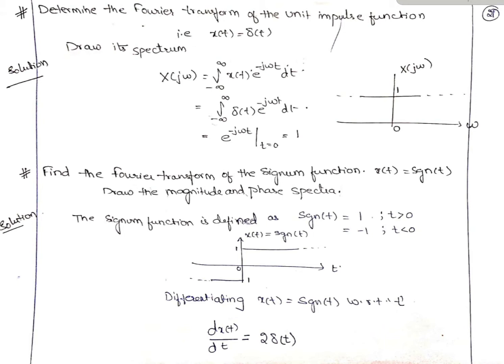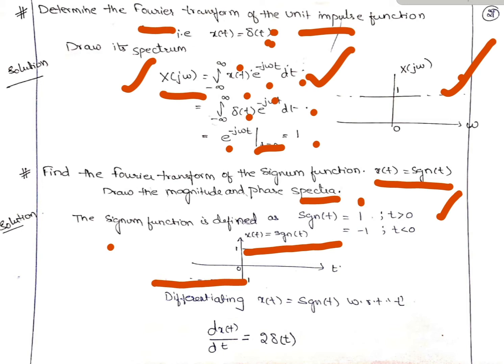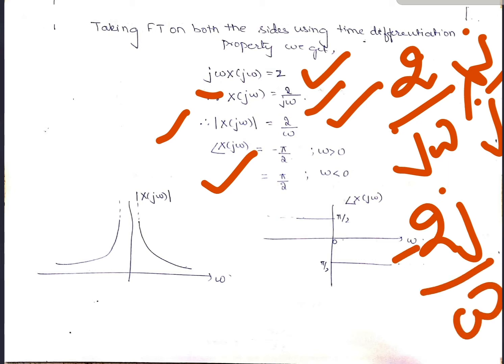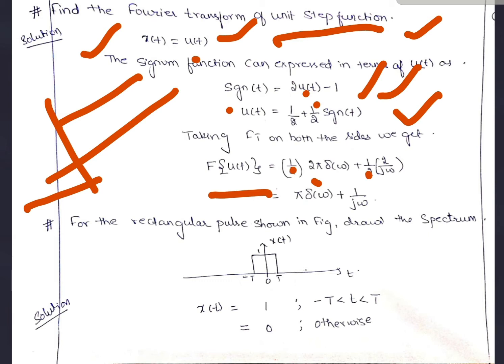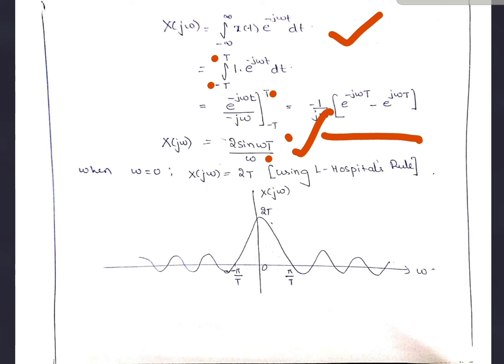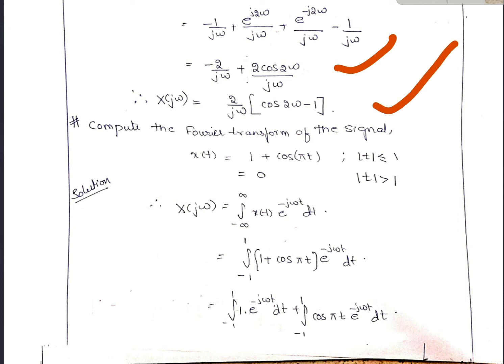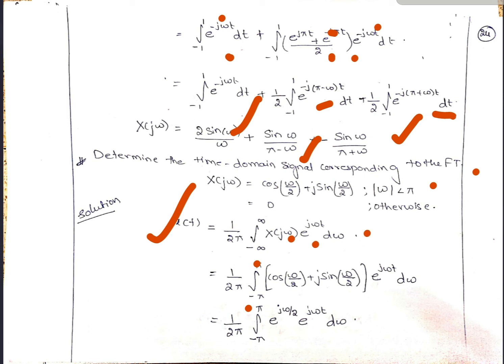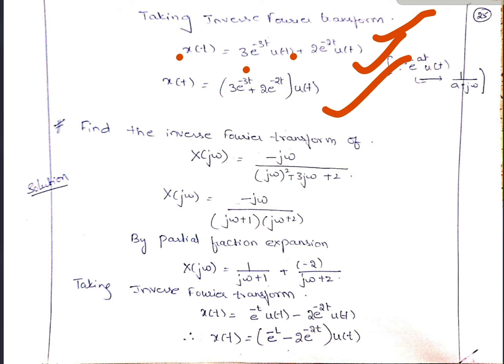Module 4 | Problems on Fourier Transform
In this lecture problems on Fourier transform and inverse Fourier transform are discussed